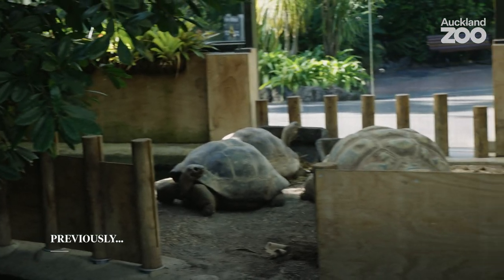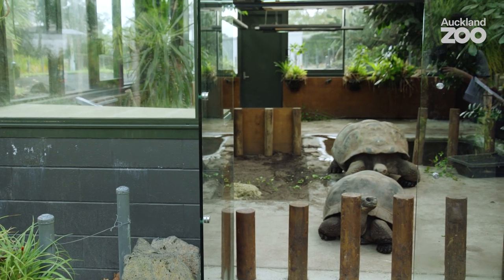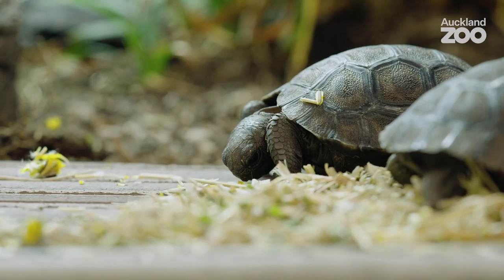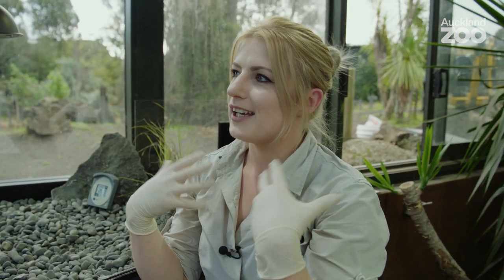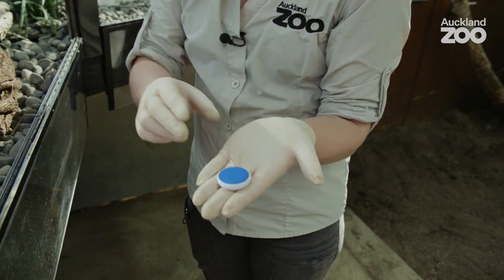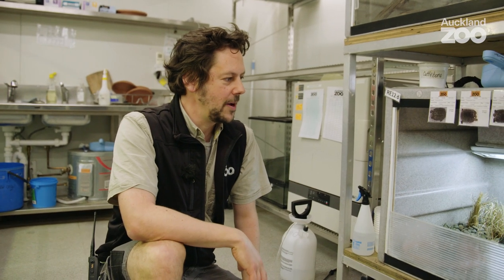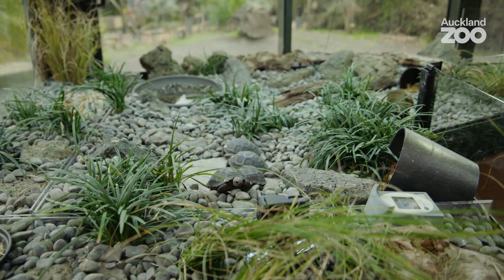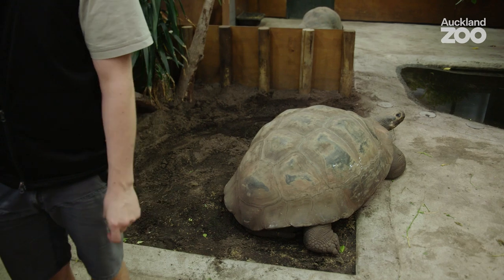Breeding Galápagos tortoises - Part 2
Our tiny giants are introduced to their amazing custom-built home!

In final video of our two-part series, we explore the science involved in designing a habitat that allows our visitors a special glimpse at these four Galápagos tortoise hatchlings, whilst ensuring all their complex needs are met.

How does one do this? Through research and international consultation twith other Galápagos tortoise breeders - including the Charles Darwin Centre in the very islands after which the tortoises are named! Watch as our ectotherm experts create the ultimate environment for these young tortoises and witness their first moments exploring their new habitat.

If you missed part one of our series, you can watch it at aucklandzoo.co.nz/news/breeding-tiny-giants-galapagos-tortoises.